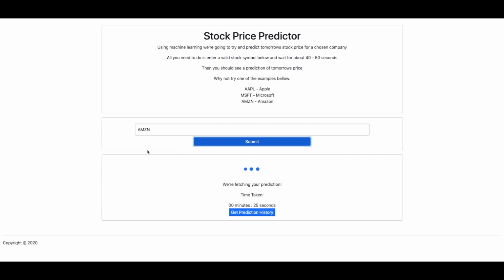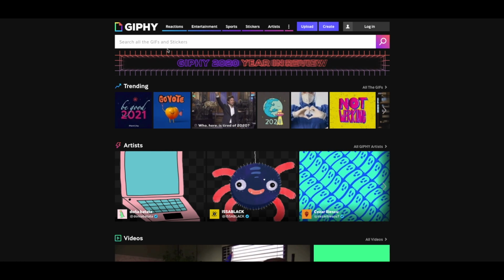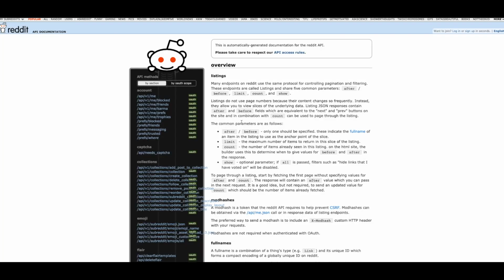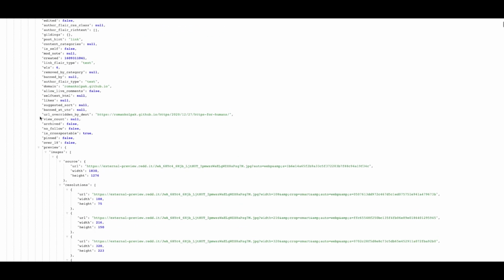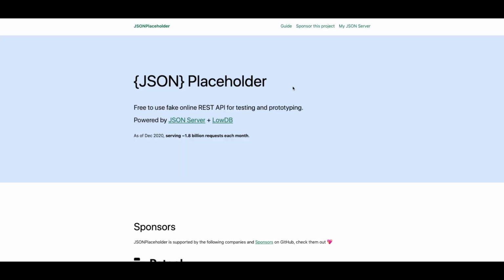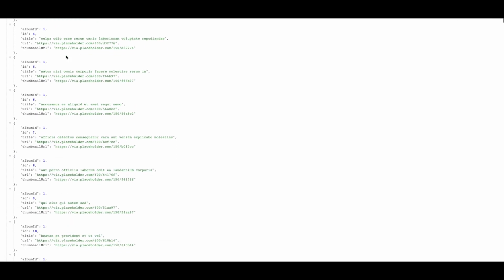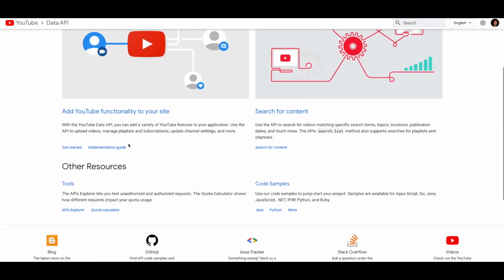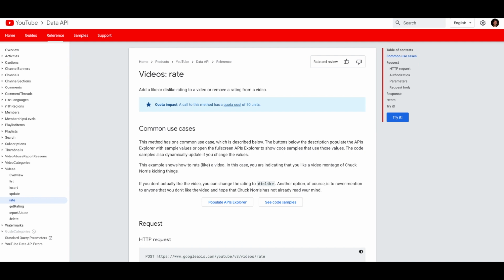5 awesome APIs for you to use in your 2021 projects!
Try Audible and Get Two Free Audiobooks

In this video I walk you though 5 of the best API's you can use in your web developments for free in 2021. I think these API's have a really low barrier to entry and can be used really easily in your projects.

This is the Github repo that I mentioned in the video where I use the Alpha Vantage API

The API's that I have included on the list are:
Alpha Vantage
Giphy
JSONPlaceholder